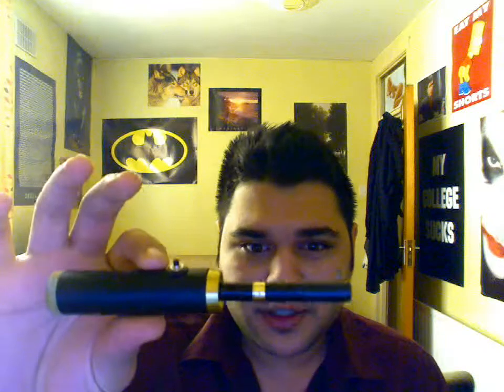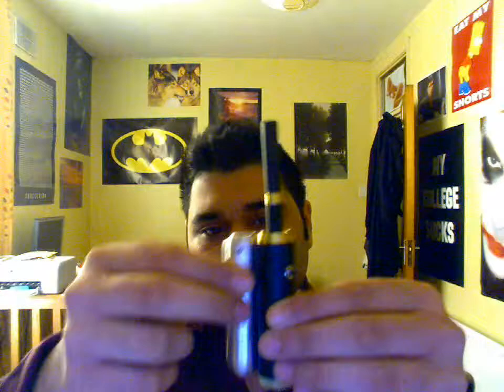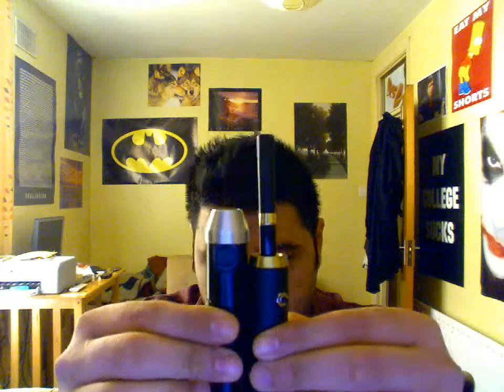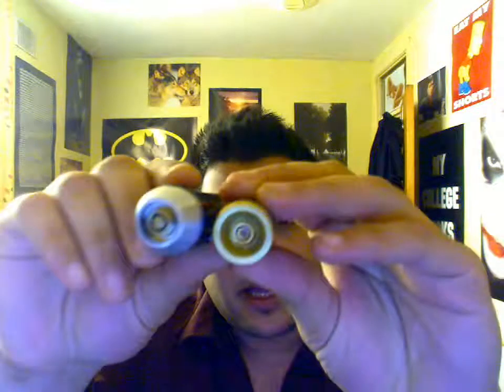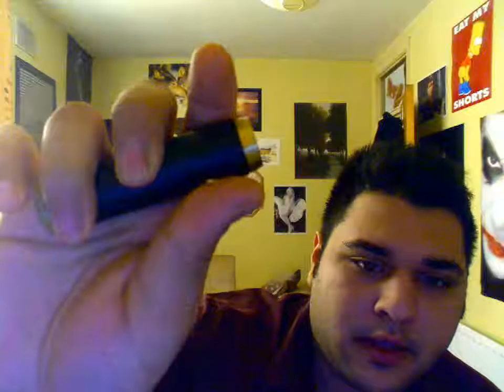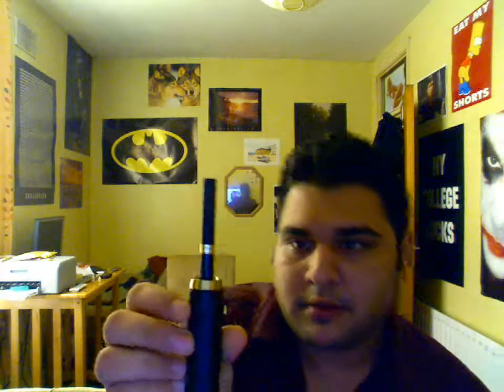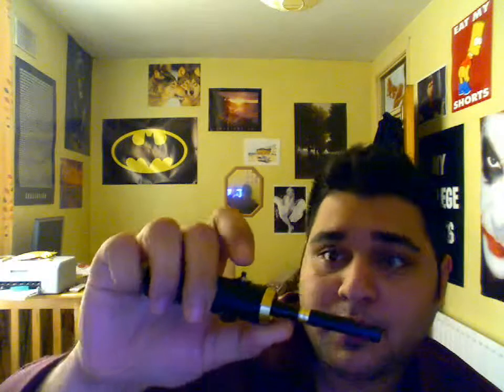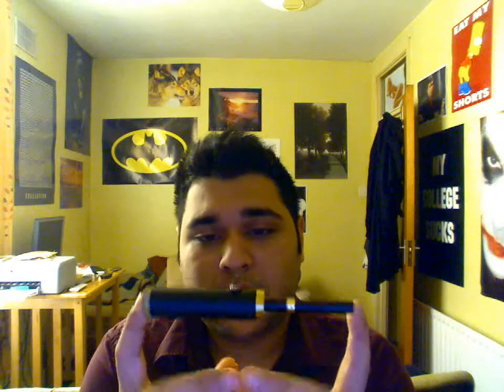Lil Chuck Review